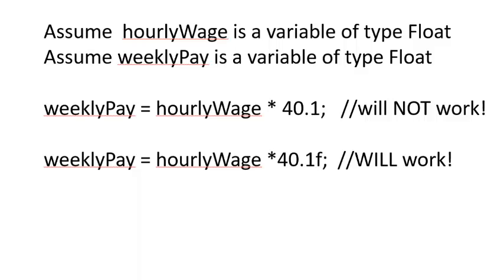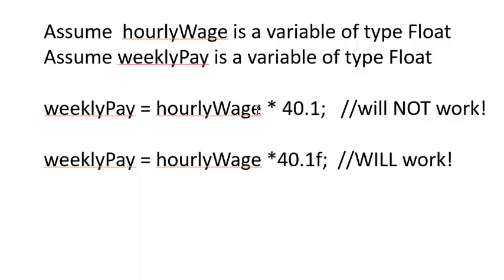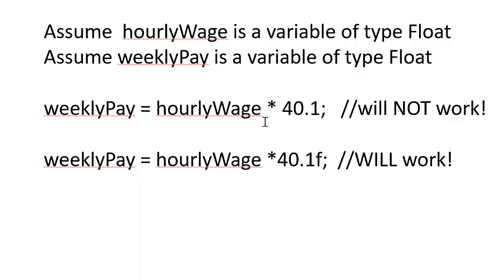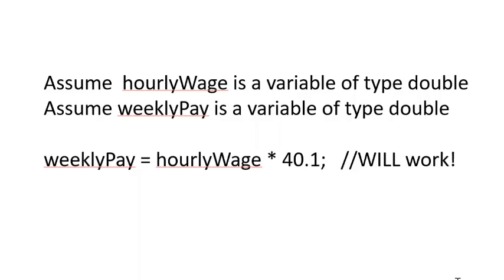common error in Java- float vs. double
Float vs doubles in Java- common errors